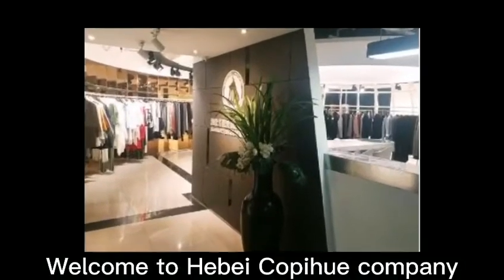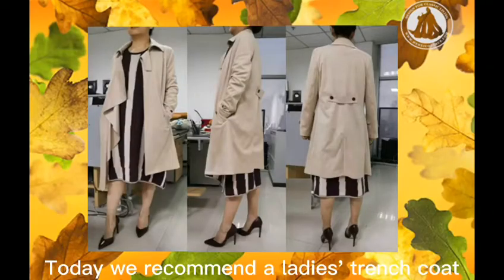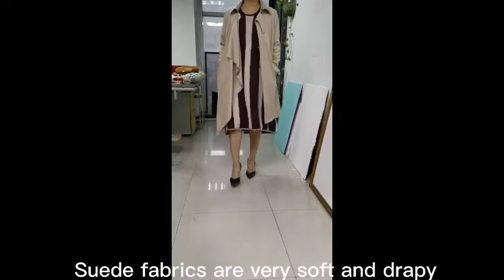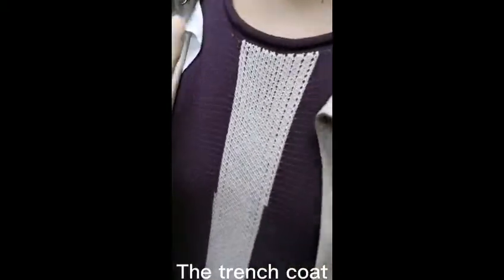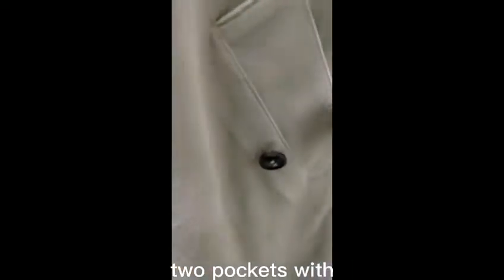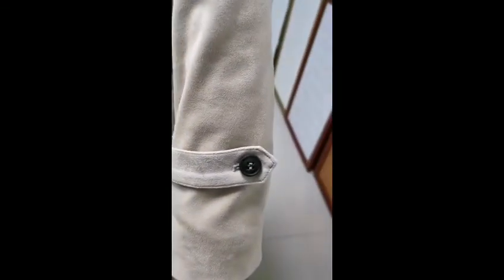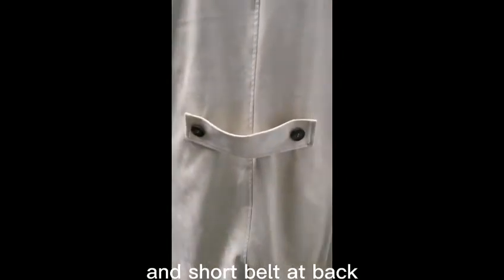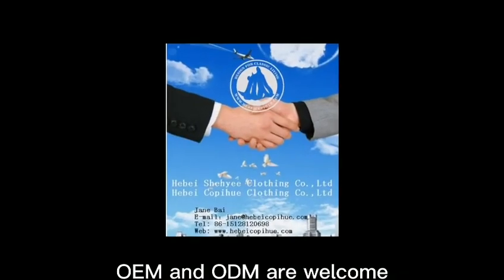Winter Look丨A Ladies’ Trench Coat with Suede Fabrics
Welcome to Hebei Copihue clothing company, today we recommend a ladies’ trench coat. We chose suede fabrics for this style, the suede fabrics are very soft and drape. The trench coat features wrap design, two pocket with tab and button, and short belt at back.

The ladies coat always decorate with buttons, zippers, clips, belt, hood, embroider and so on. Our factory have advanced equipment to improve the production efficiency and make the garments more flat and beautiful.